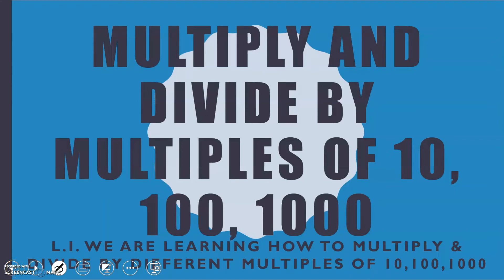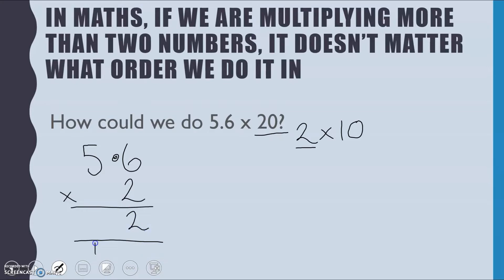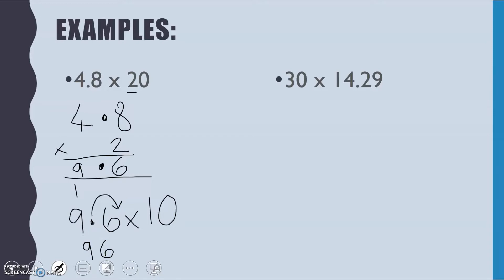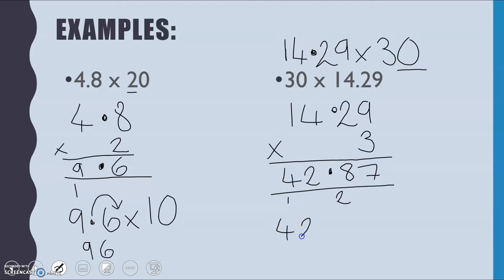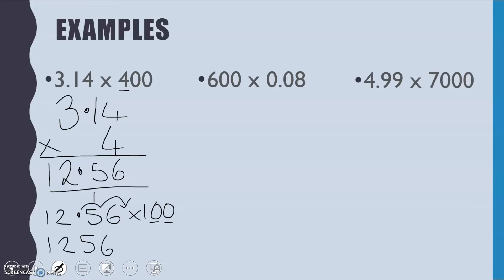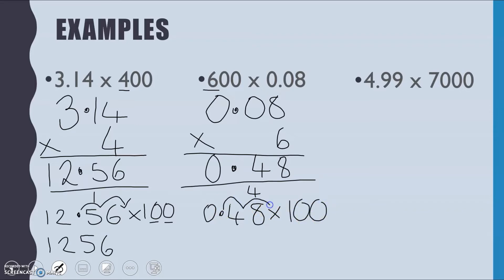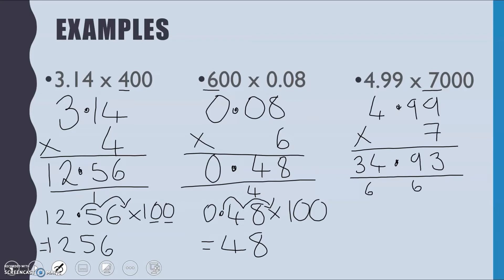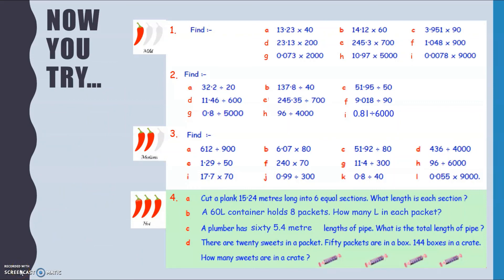Lesson 6 - Multiply & Divide by Multiples of 10, 100, 1000